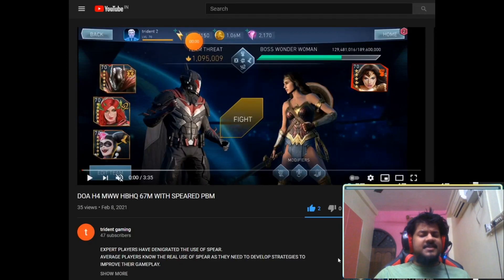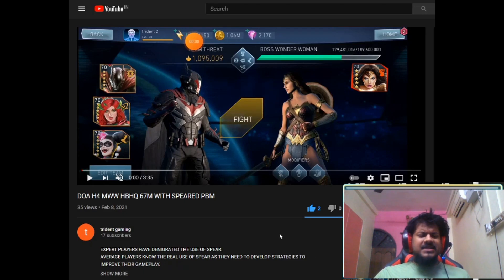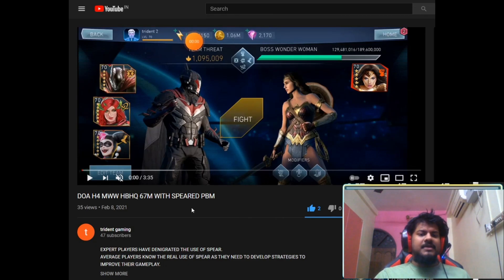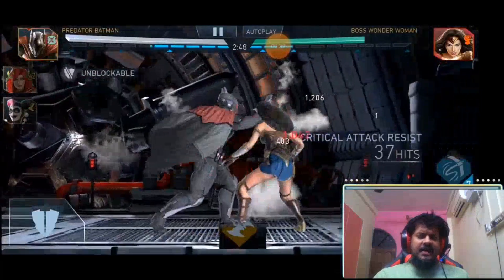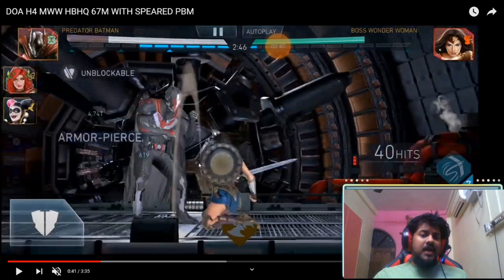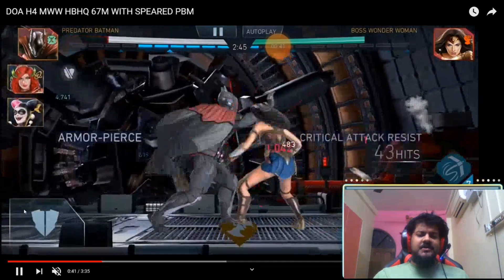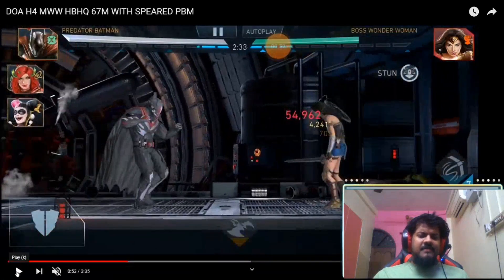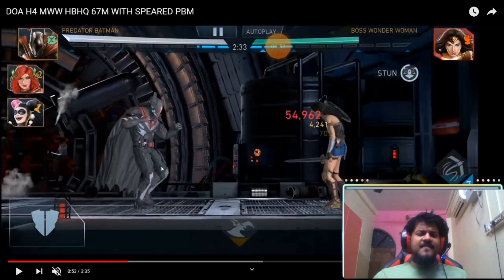How to battle Mythic Wonder Woman | New Guide | Injustice 2 Mobile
New video for Injustice 2 Mobile is up and running. Hello Everyone, this is your boy DAvgGamer98 over here back with another video for Injustice 2 Mobile gameplays.